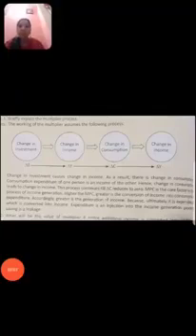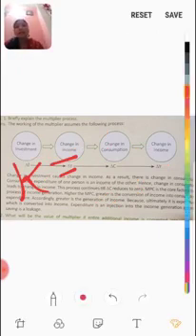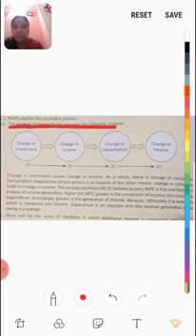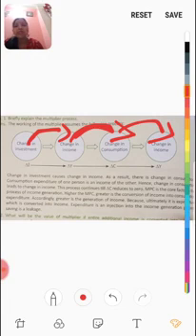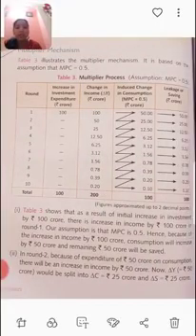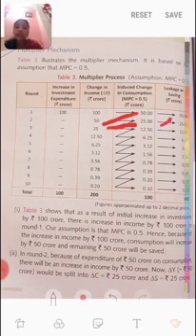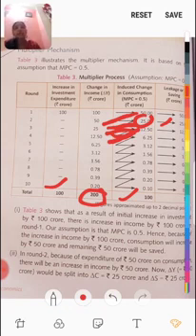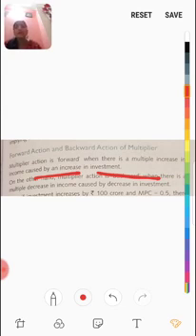Suraj School Bhiwadi, Class12, Eco L8 short run equilibrium output Part 5